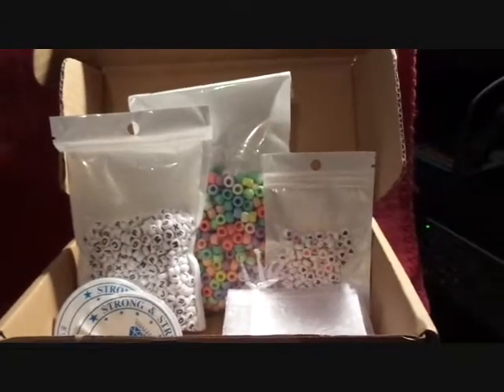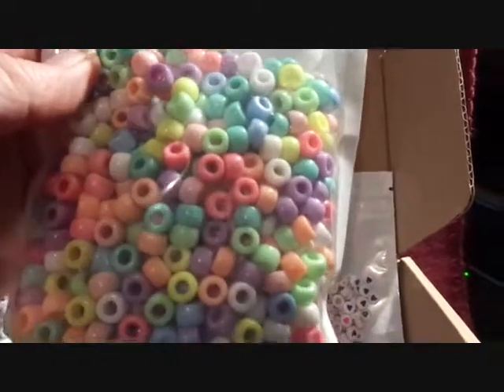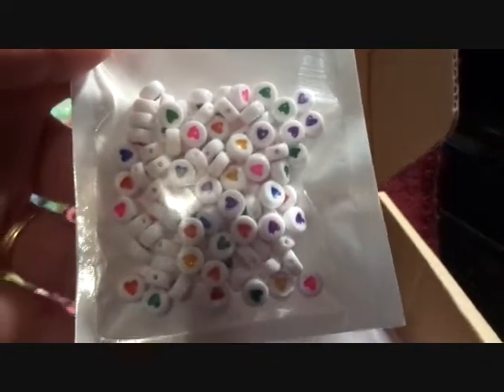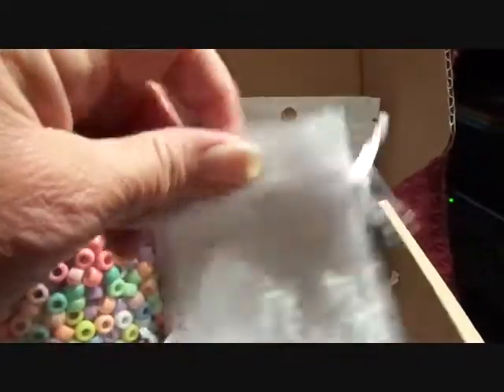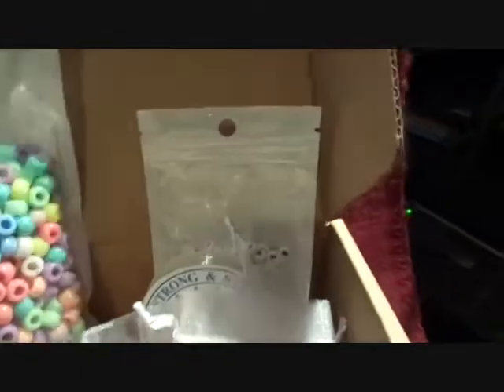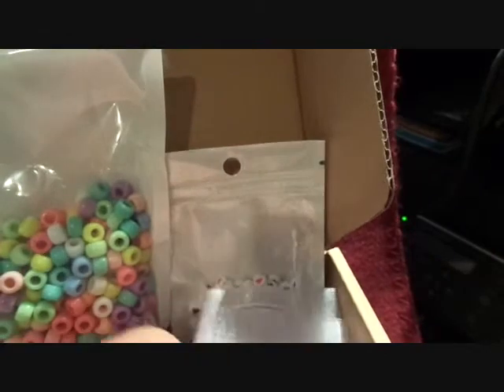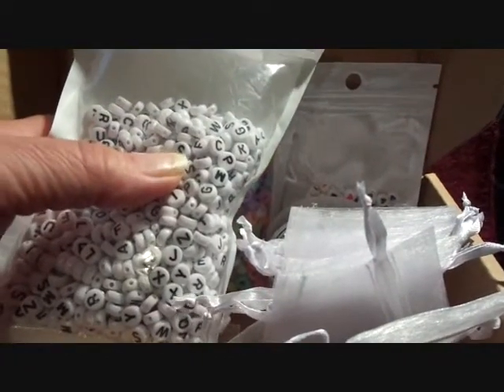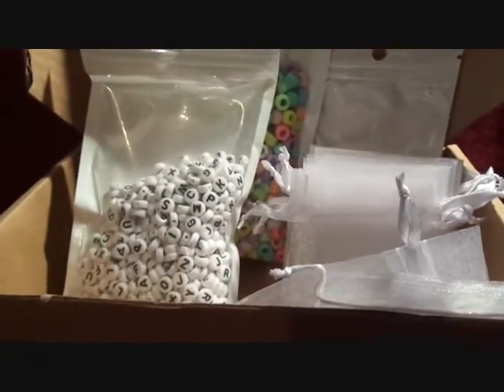Yushoo 1200pcs Letter Beads Kit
Product Review

What a great kit. I have been needing different things to get for the grand kids and when I came across this I thought it was perfect and it is. There is plenty of beads to do many projects with. They have seen it and are already bugging me to make something.